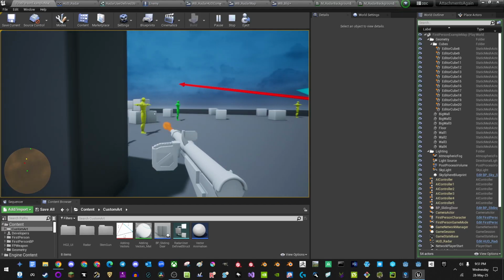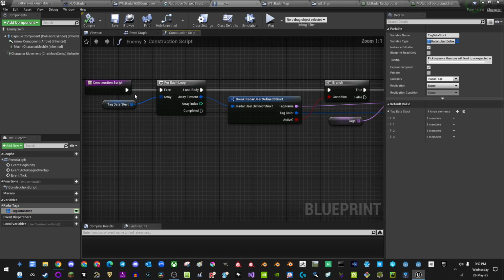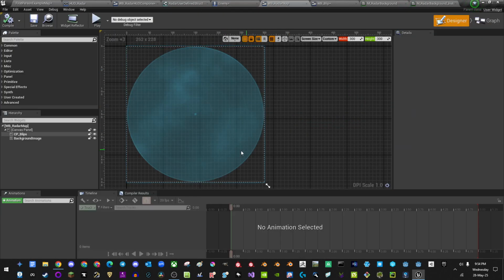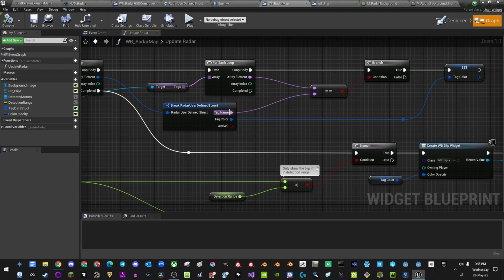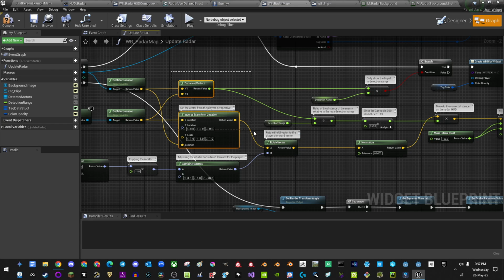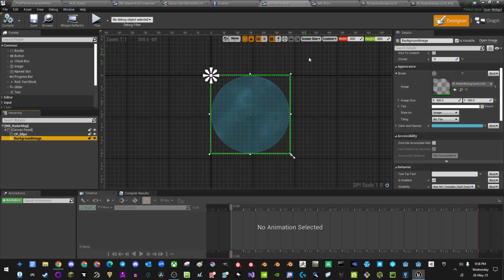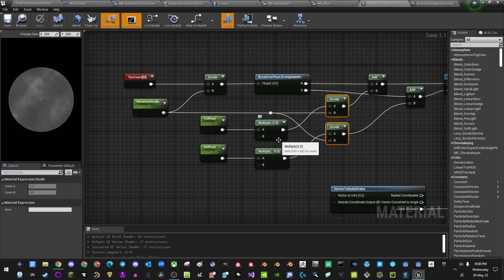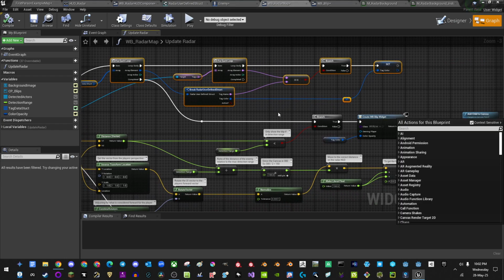Unreal Radar Additions Overview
In this video we overview different elements you could add to the radar system created in the Ask A Dev's radar tutorial. We add a tagging system that changes radar blip colors and make the radar background move and rotate with the player.

Create a Radar HUD in Unreal Engine: [By Ask A Dev]

Made in Unreal Engine 4.27